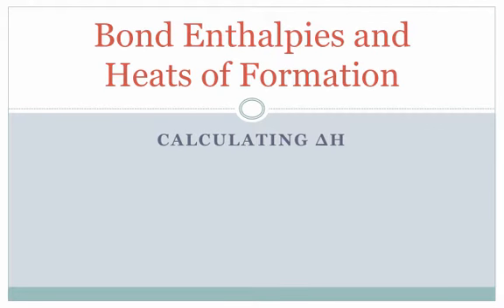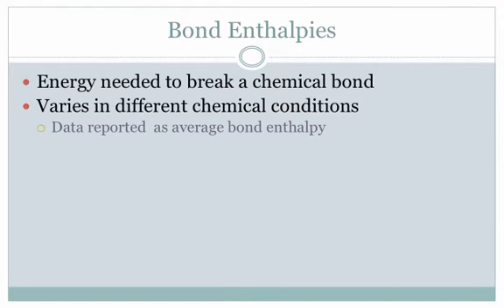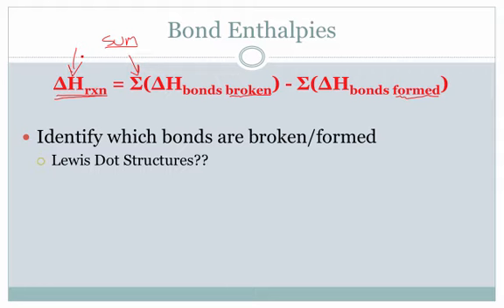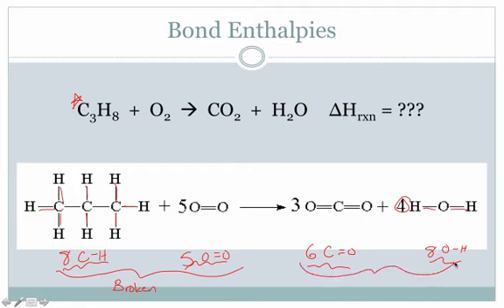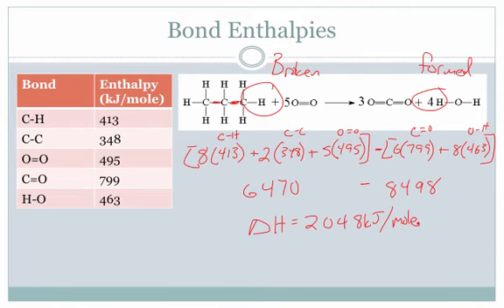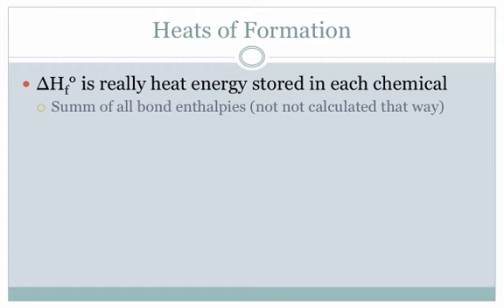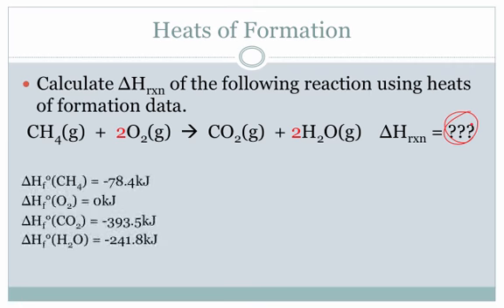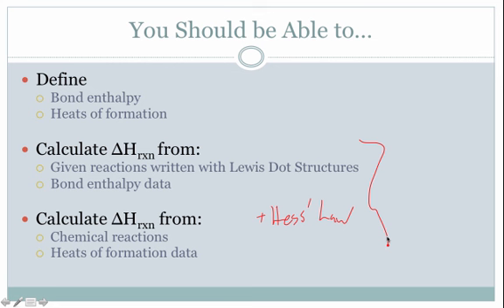Bond Enthalpy and Heats of Formation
A video that discusses a few more methods for calculating the enthalpy of a chemical reaction.  Bond enthalpies and heats of formation are used to calculate dH, along with data tables and some examples.